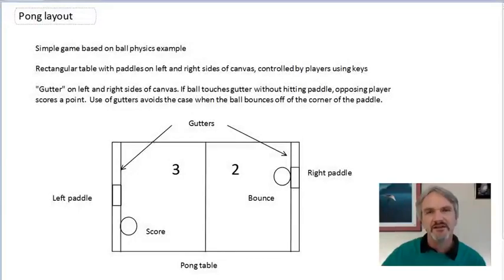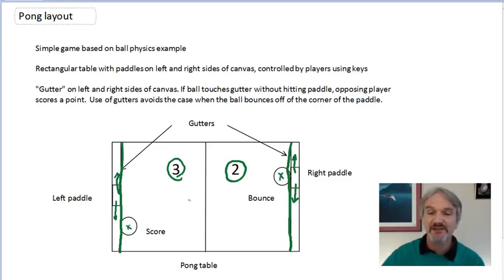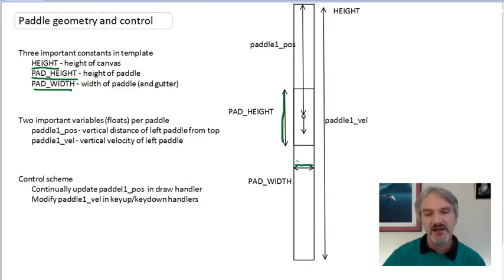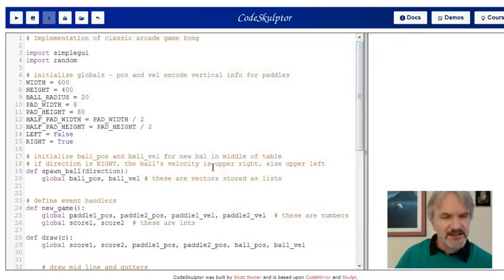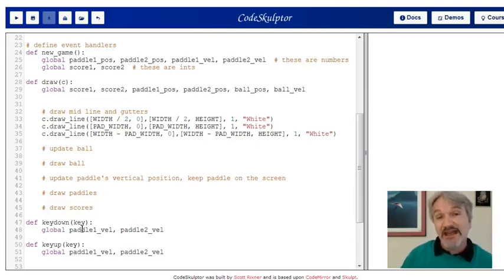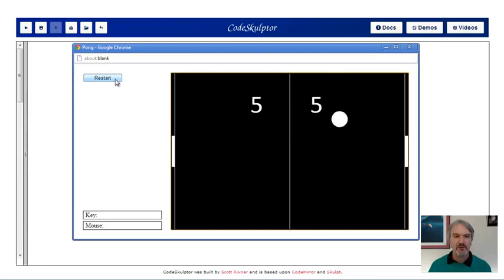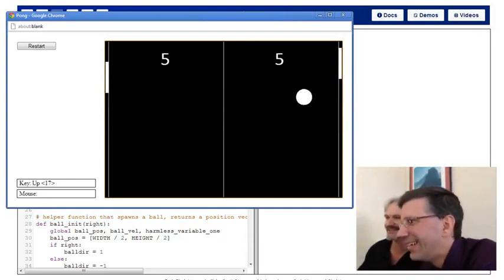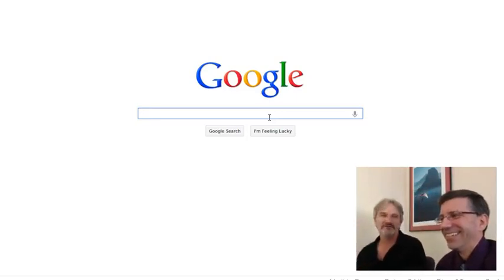8 3 Pong 11 51